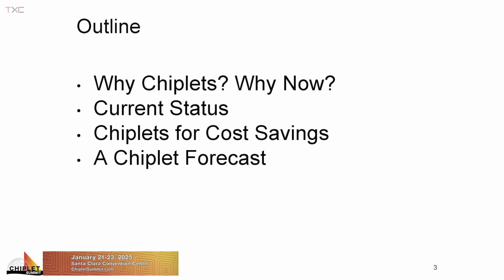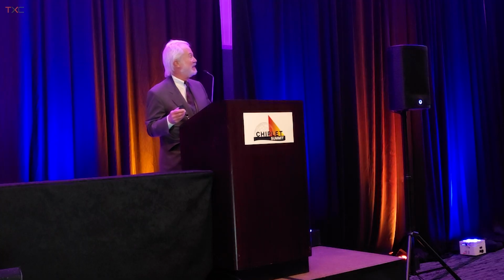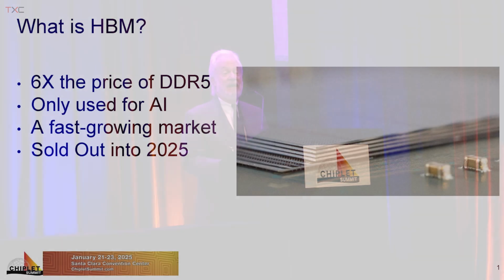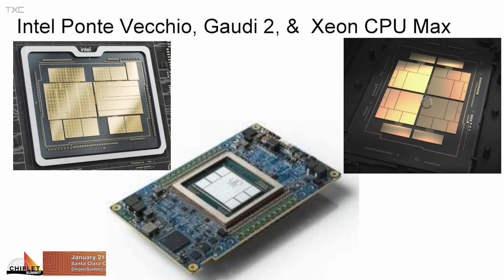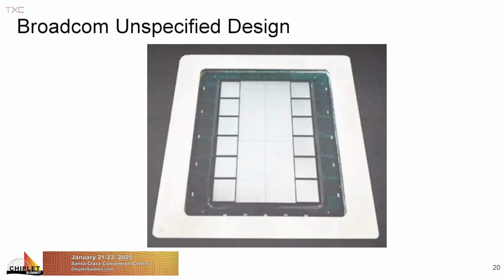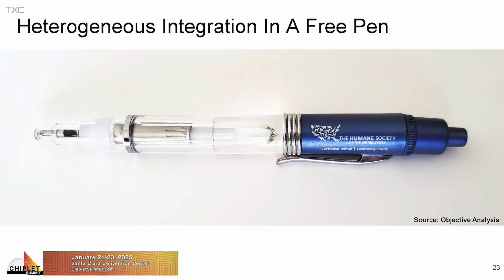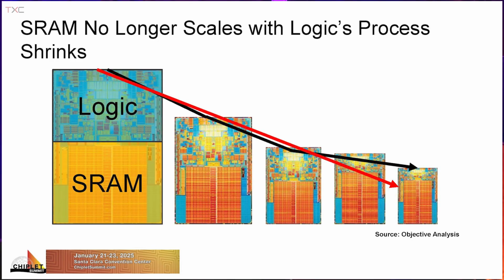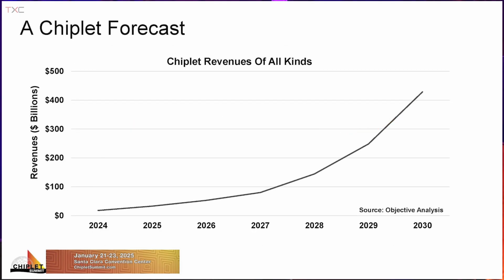Chiplet Market Today and Where We’re Headed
Chiplets have been used in production chips for almost a decade like AMD’s Xilinx Vertex chips, but we are just at the cusp of the use of chiplets on a large scale.

Jim Handy is an analyst with Objective Analysis who has covered the semiconductor market for a long time. His keynote presentation at this year’s Chiplet Summit highlighted the market growth and its potential in the future